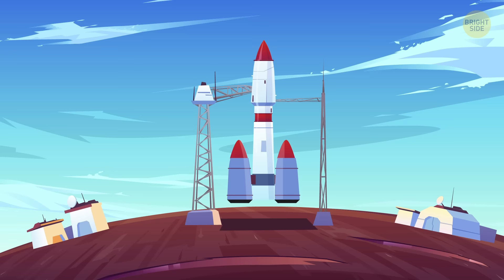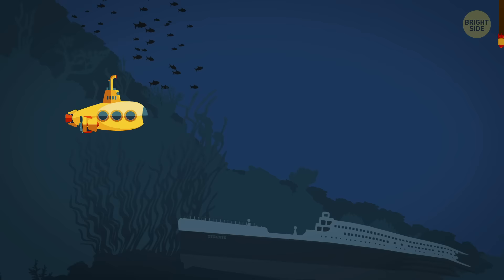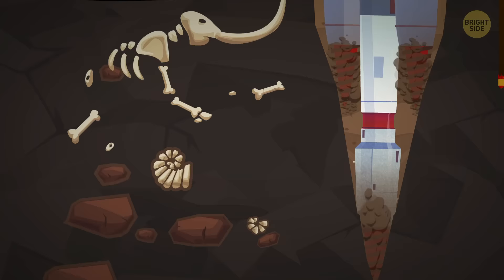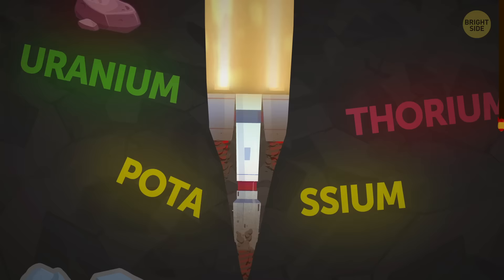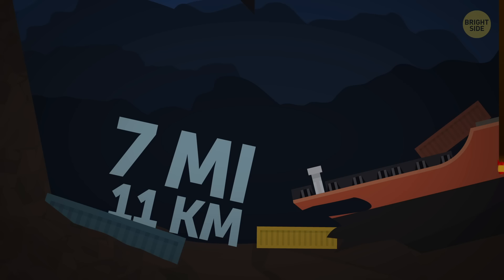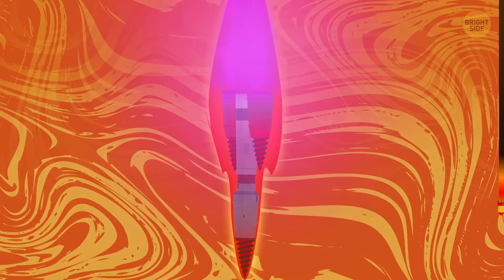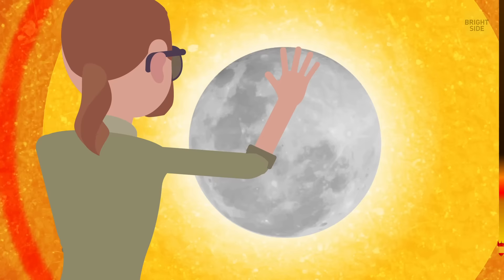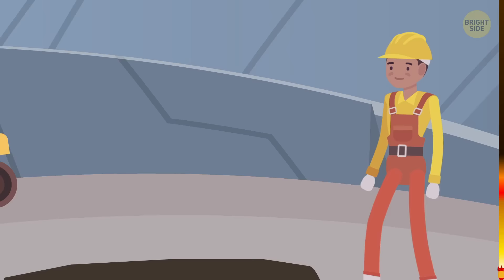What Would a Journey to the Earth’s Core Be Like?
What’s the most exotic destination you’ve been to? Hawaii? Australia, Hoboken, New Jersey? Well, today I’m setting off on a journey that’s way more unusual than that – down to the Earth’s core. And I’m inviting you to join me. It’ll be fun! The center of the Earth lies about 4,000 miles below its surface, so it’s gonna be a looong trip.

💥 By the way, guys, be attentive! To make the journey even more fascinating, I've hidden something interesting in this video. Okay, I'll give you a hint - it's movie references! You definitely saw them because each of those films is iconic. Try to find them all and let everyone know you have a sharp eye in the comments! If you're a video game fan, there's a reference for you too. But this one is really difficult.

😽 And, of course, there is a cat hidden in this video. Can you spot it? C'mon, prove you're much more attentive than most people! Do you accept the challenge? 😉

TIMESTAMPS:
Smashing through the Earth's crust 0:28
Was that a crocodile? Underground?! 🐊 1:56
Deepest metro station 2:27
Cool facts about the continental crust 2:48
Deepest half marathon 🏃 3:36
The deepest cave in the world 4:32
Deepest multicellular organism 5:05
Final chance to see the ocean 5:27
Why is getting so hot? 7:24
The inner core welcomes you! 8:09
Can you see the Earth’s core? 9:14

SUMMARY:
- The crust isn't really that thick. It’s roughly 21 miles thick and is made up of basaltic rocks that are under the sea, and granitic rocks that make up the continents.
- Nile Crocodiles dig the deepest burrows among all animals, so you can find them at 39 feet under ground.
- There are whole underground cities with shelters and catacombs in different countries. The deepest of them lies at 278 feet under Cappadocia in Turkey.
- Continental crust is about 2 billion years old and it covers about 40 percent of the Earth (yeah, the rest is oceanic crust).
- In 2004, a half-marathon was organized in the Bochnia Salt Mine in Poland. It was the deepest half-marathon ever – you don’t often see people running at a depth of 695 feet after all.
- The Earth’s crust serves as an electric blanket that covers the mantle. It’s rich in the radioactive elements uranium, thorium, and potassium, which produce heat!
- The oceanic crust is never too far, and its average depth is 4.3 miles. It covers around 60 percent of the surface of our planet, and is thinner, denser and younger than the continental crust.
- The pressure is getting more and more extreme, and it’s getting colder and colder down here. This is the deepest point where earthquakes are born – the ones that come from here are rare, and get pretty weak by the time they’ve traveled 435 miles up to the surface.
- At 1,814 miles deep, the mantle ends and the outer core begins. It’s a sunless sea of super hot liquid metal that’s about the size of Mars.
- Once every several thousand years, something happens in this layer: the magnetic poles reverse, and north and south change places.
- At 2,750 miles, the inner core welcomes you! It’s the hottest, innermost part of the planet.
- The inner core is nearly the size of the Moon, and makes up 2 per cent of the Earth’s mass.
- Not so long ago, British scientists found out that the inner core is relatively young – probably somewhere between 500 and 1,000 million years old, and that’s nothing in terms of Earth science.
- Now, for those of you who are thinking of packing your bags to go see the Earth’s core, I have some not-so-good news: it’s technically not possible yet, because there’s no way to survive the pressure and extreme heat that are waiting down there.